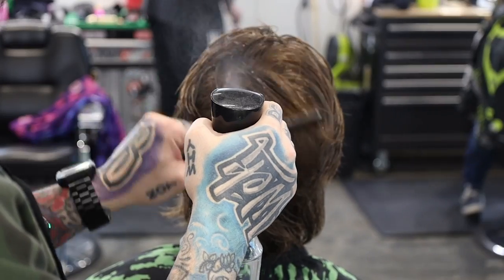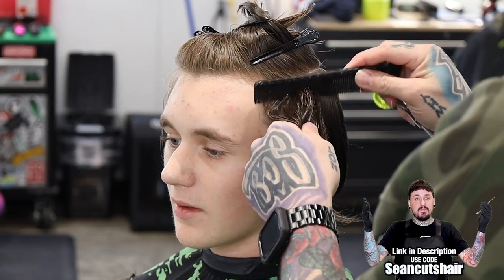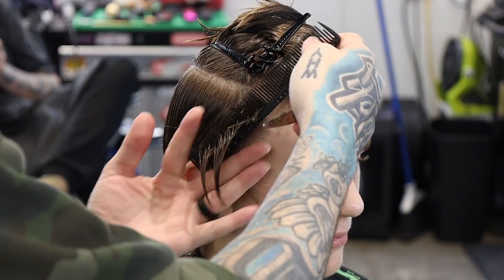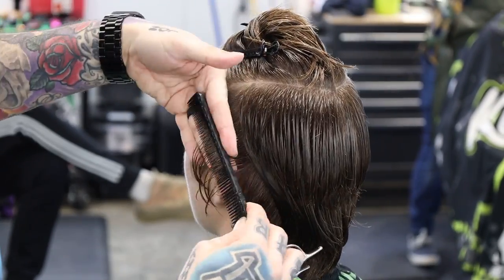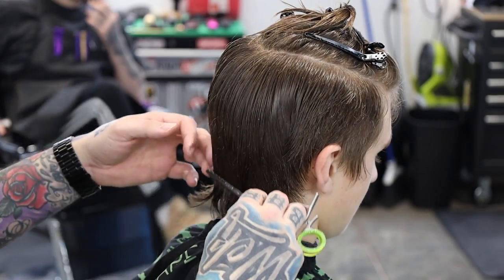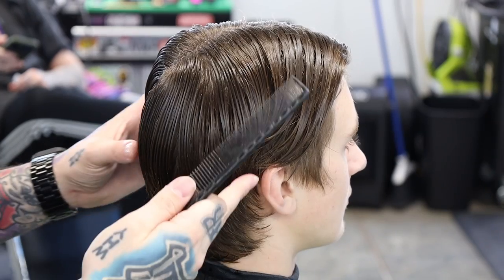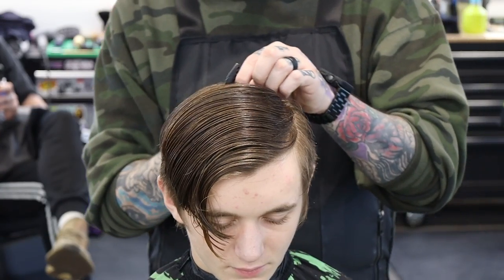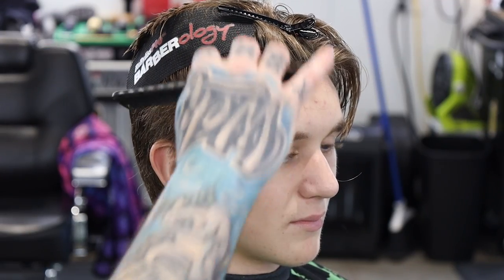How to Cut Curtain Bangs ✂️ Scissor / Shear Work Tutorial for Barbers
You guys have been asking for a curtain bangs tutorial so here it is!  We're going to do an all scissor / shear cut  with a light taper on the sides, and last but not least curtain bangs.